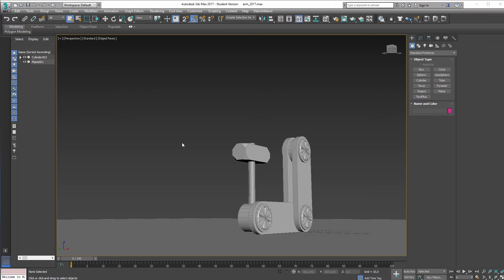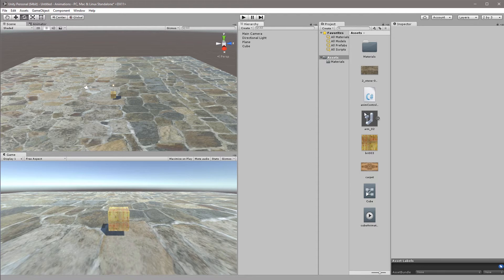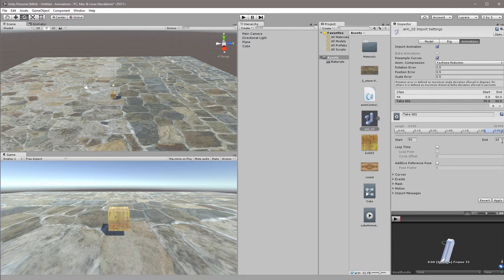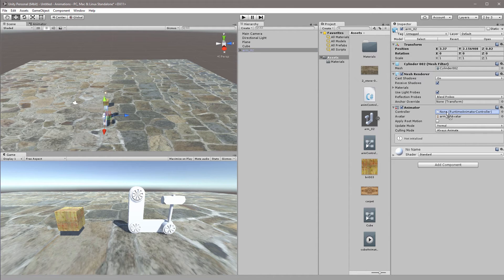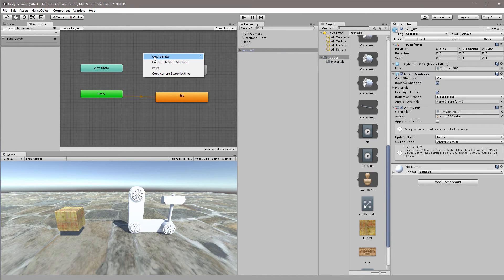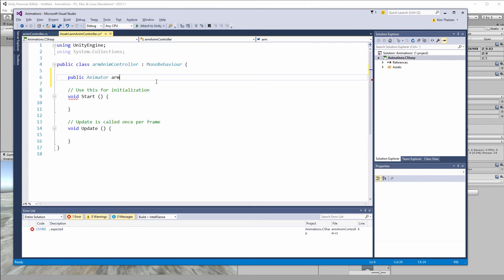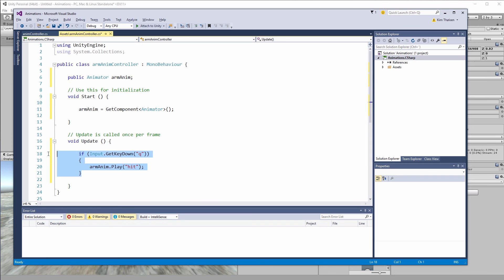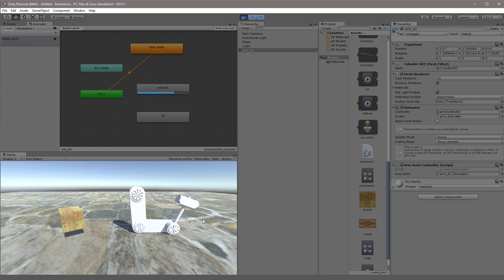Unity3D - Triggering animations FBX with keypress trigger (keyboard key)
We take a look at how to activate or trigger animations in an imported FBX file/3D object.